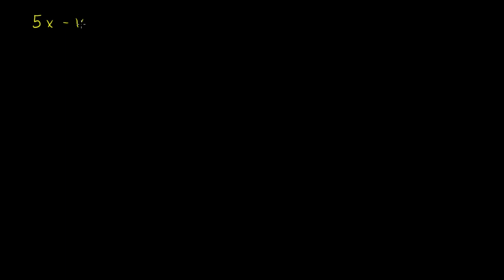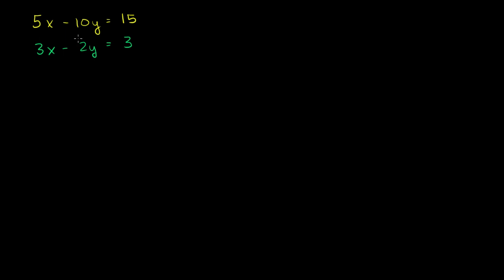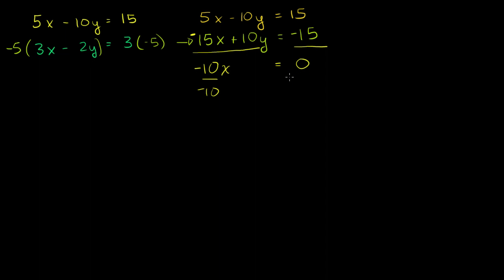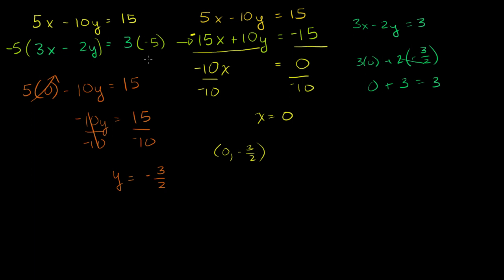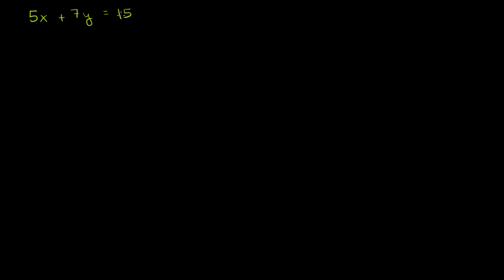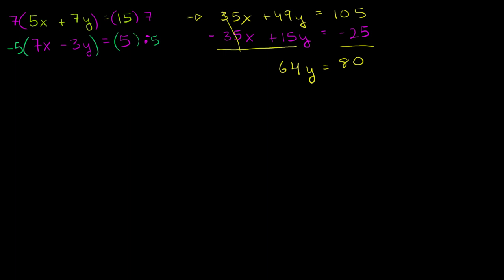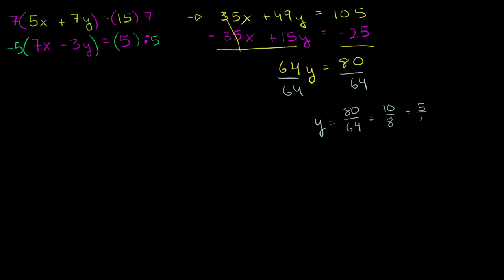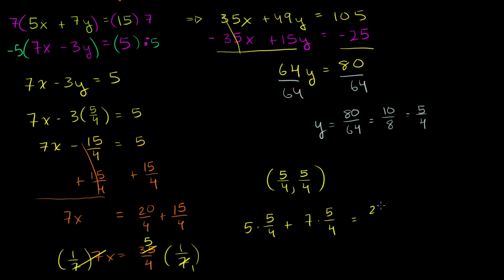Systems of equations with elimination (and manipulation) | High School Math | Khan Academy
Courses on Khan Academy are always 100% free. Start practicing—and saving your progress—now

In some cases, we need to slightly manipulate a system of equations before we can solve it using the elimination method. So how it's done in this video. Created by Sal Khan.